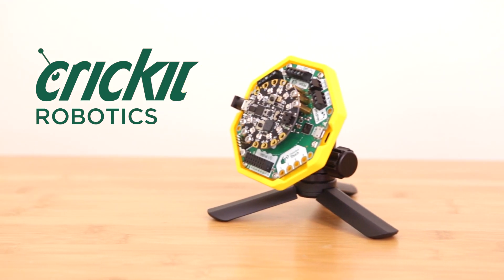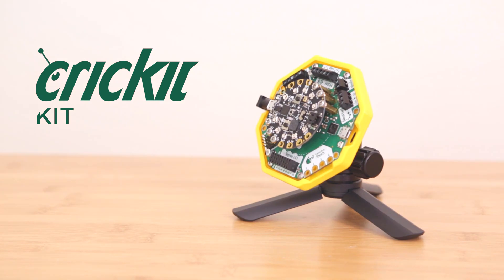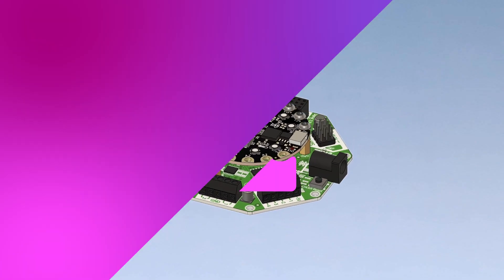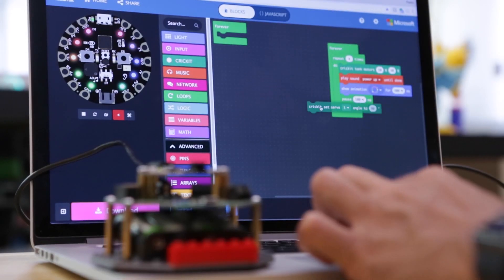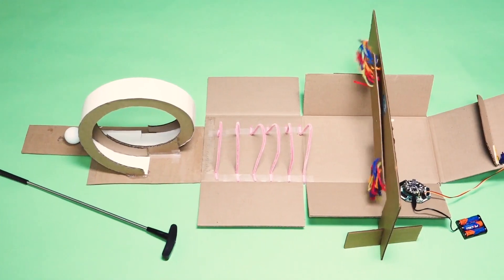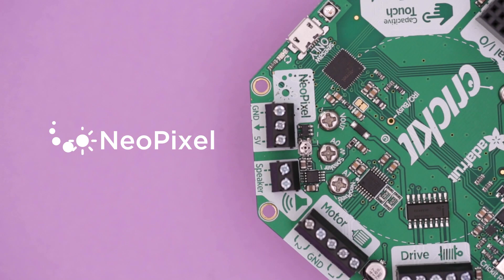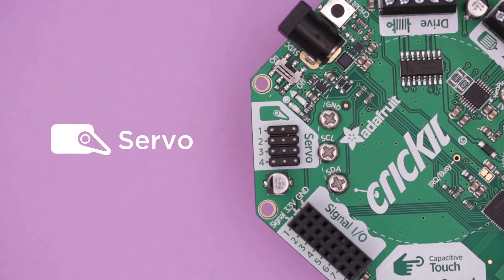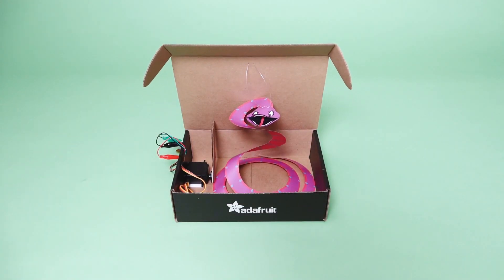Say Hello to Crickit @adafruit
Say hello to CRICKIT, Adafruit creative robotics platform. It’s an add-on to the popular Circuit Playground Express, Feather, BBC Micro:Bit and Raspberry Pi.

Make robot friend and learn how to code using Circuit Python, MakeCode and Arduino.

Start controlling motors, servos and solenoids. You also get capacitive touch, signal pins, NeoPixel driver and an amplified speaker output. With CRICKIT, you can extend your dev boards with all the goodies of your microcontroller, but now with a robotics playground.

So get started by checking out the adafruit learning system.